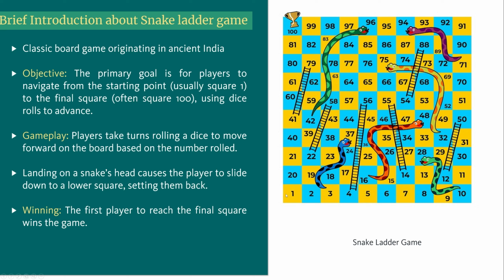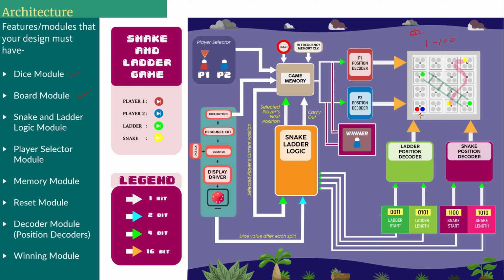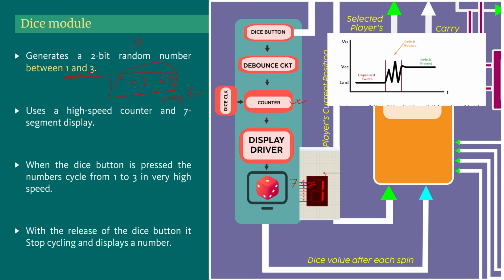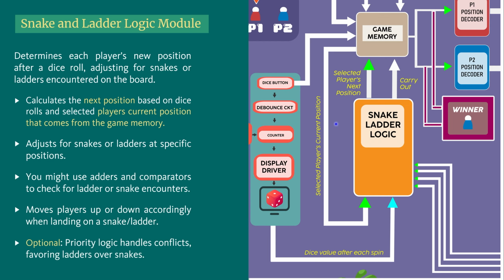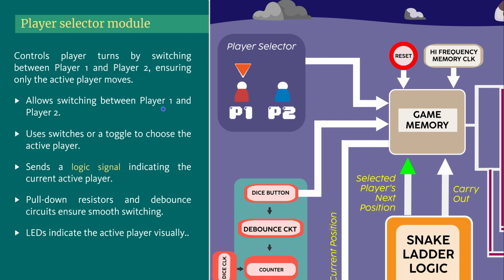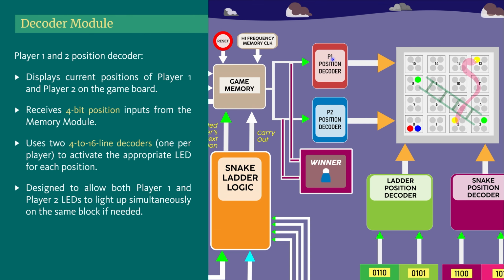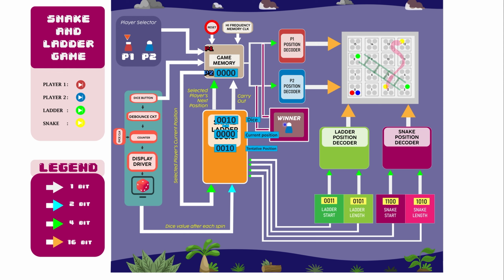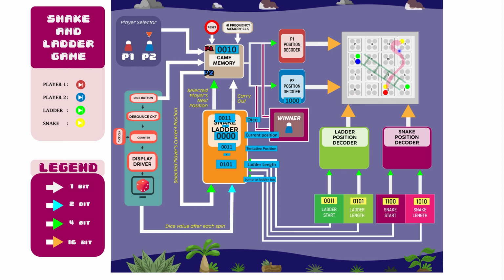Introduction to Digital Snake Ladder game